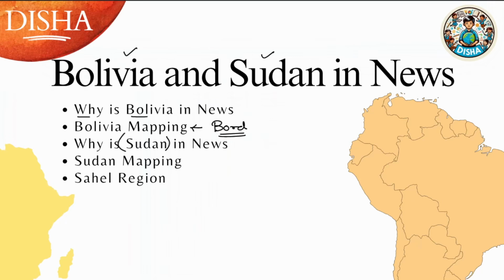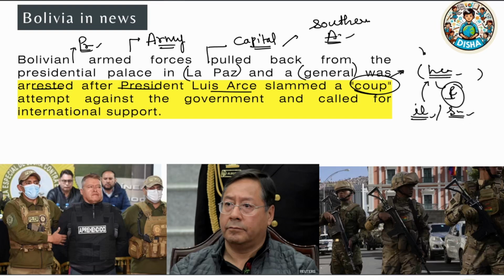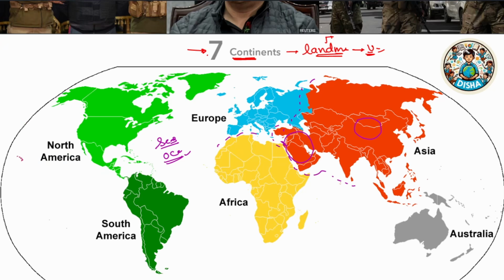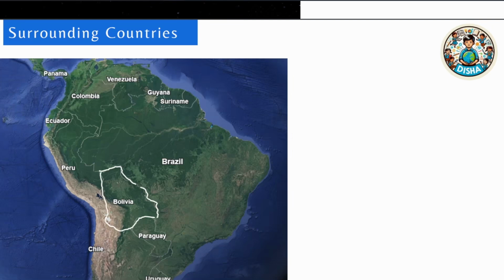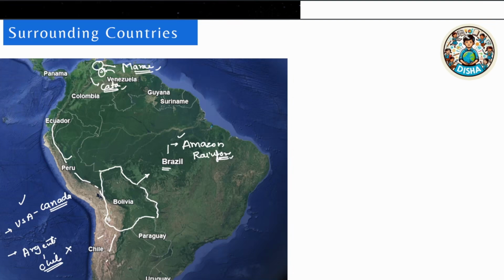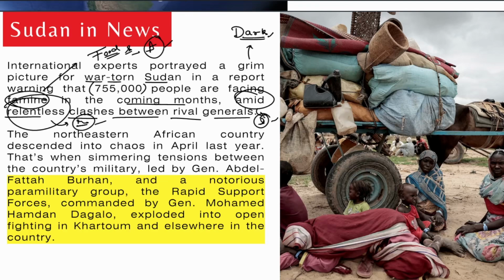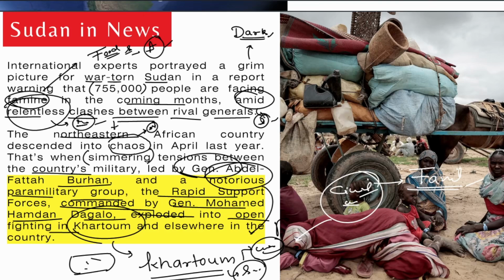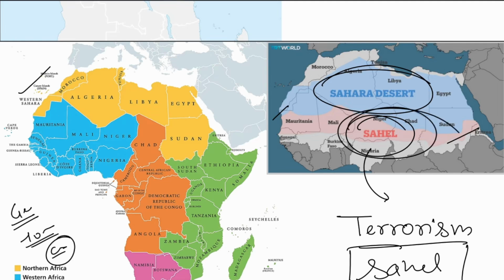Latest News About Bolivia | Daily Current Affairs | Powered By Sarat Chandra IAS Academy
"Disha Current Affairs for Children" talks about many things like polity, science, history, and world events. The videos have cool pictures and a friendly person explaining things. Kids can easily understand topics such as how governments work, why money is important, cool science facts, interesting stories from history, and news from around the world.